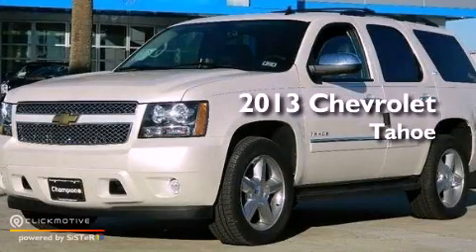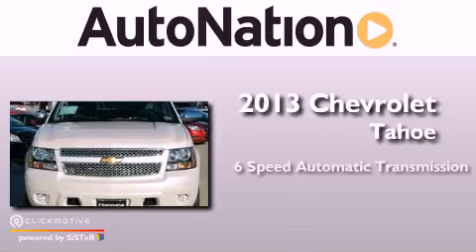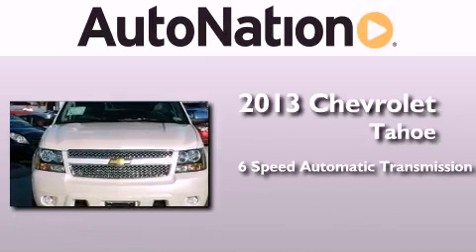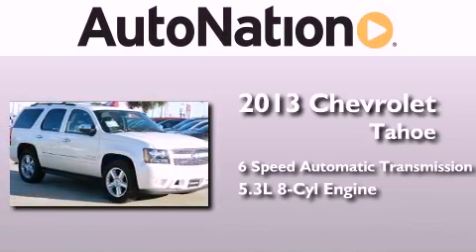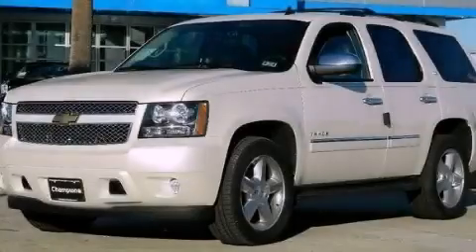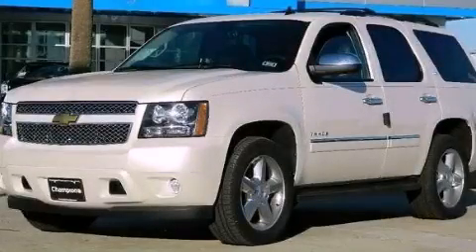2013 Chevrolet Tahoe Corpus Christi TX 78412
Year : 2013
 Make : Chevrolet
 Model : Tahoe
 Engine : Gas/Ethanol V8 5.3L/323
 Trans . : Automatic
 Exterior : White Diamond Tricoat
 Miles : 5
 Interior : Ebony

 6650 South Padre Island Drive